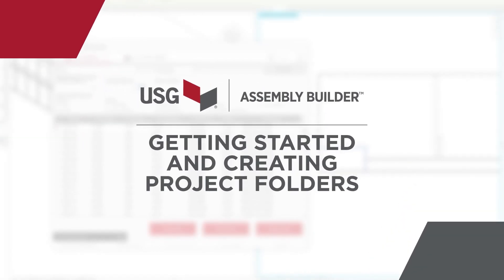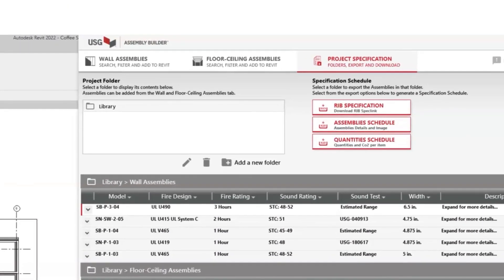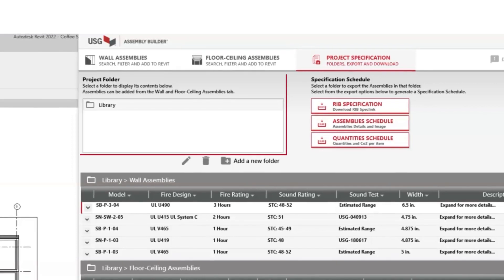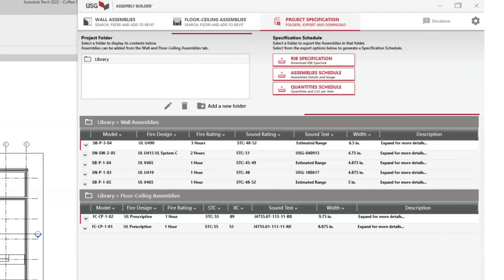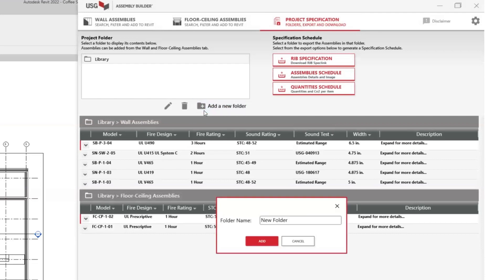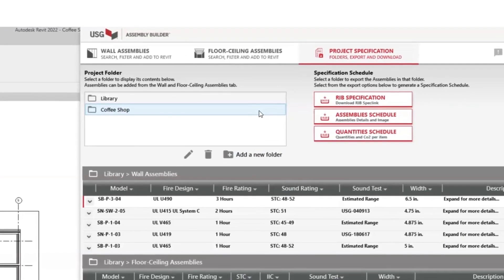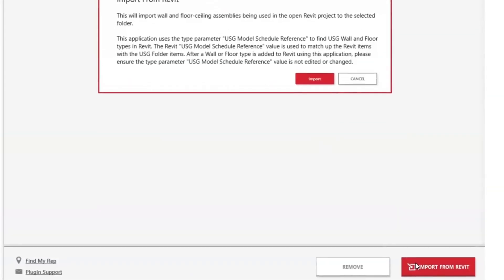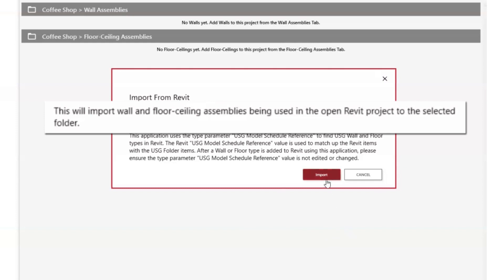USG Assembly Builder™: How to Create Project Folders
Introducing the USG Assembly Builder™, a new Revit® plugin that helps architects deliver wall & floor/ceiling assemblies faster and easier than ever.

Learn how to begin creating a project in this video.